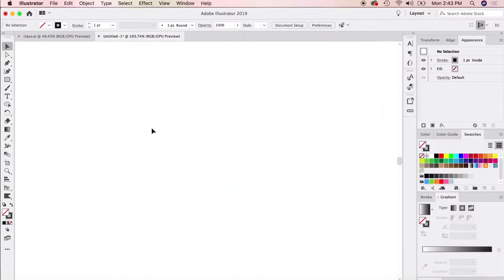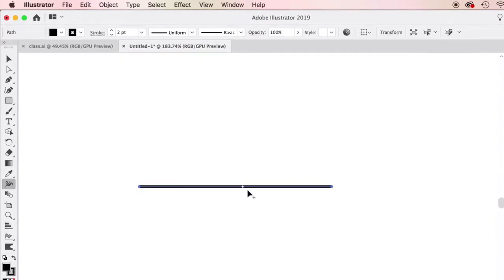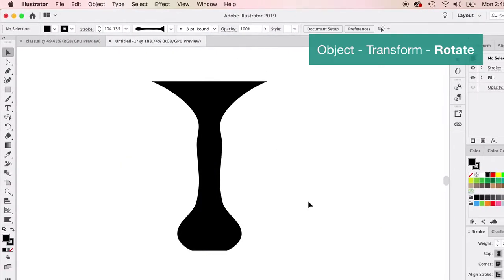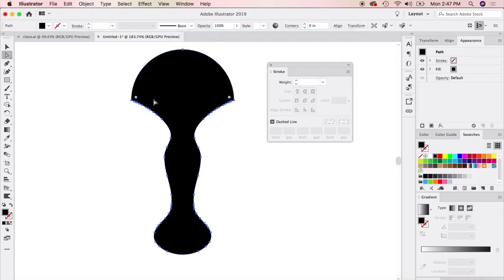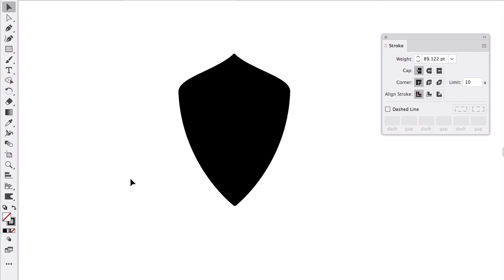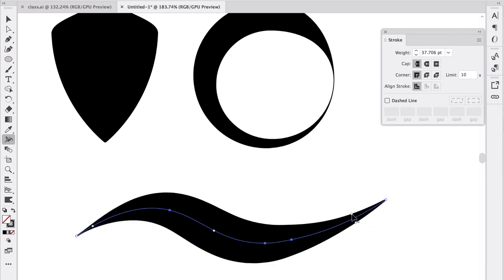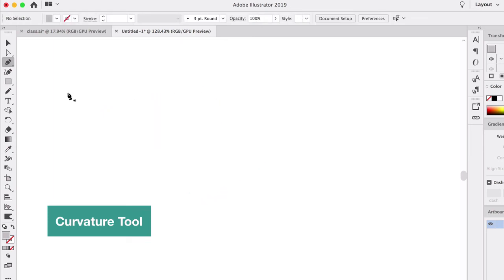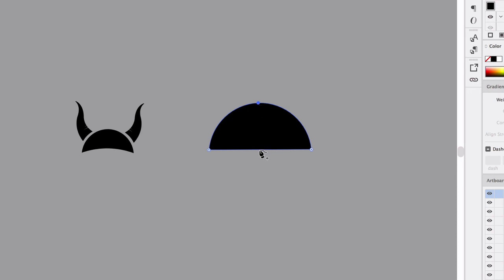09 Illustrator Tools The Width Tool